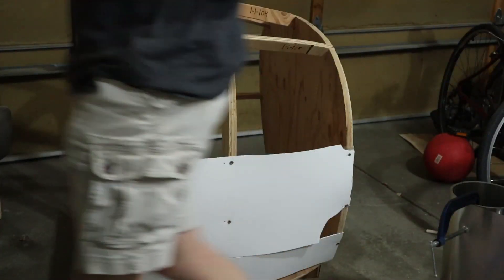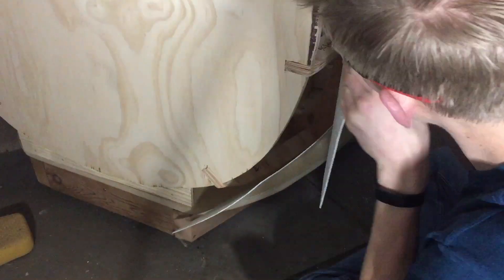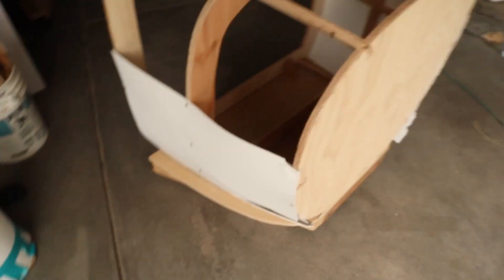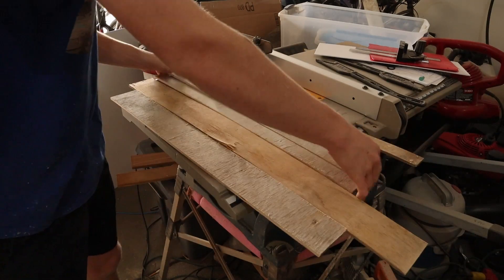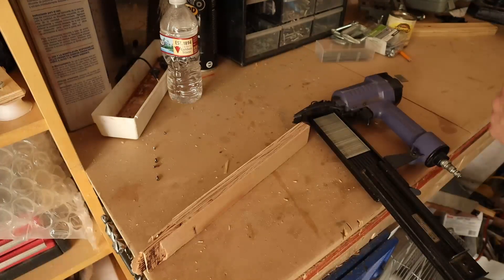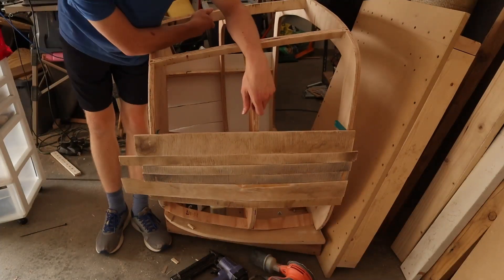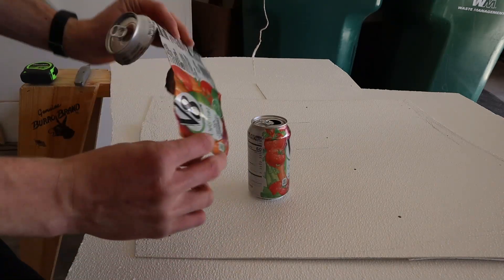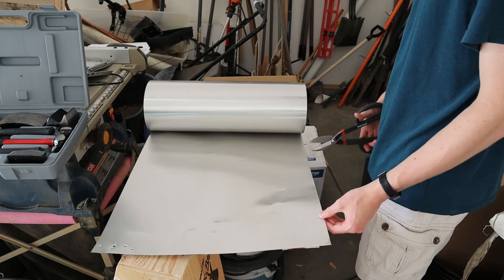What Sheathing Works Best? Experimenting with Sheathing Methods | C172 #26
This week we'll be playing around with saws, drills, fiberglass, metal and wood! What could go wrong?

This week I got 1% better at compiling months of work into a short video, instead of making like 20 episodes that all are boring.

00:00 Intro
00:30 Fiberglass
02:15 Plywood
07:15 Metal
12:00 Discussing Methods